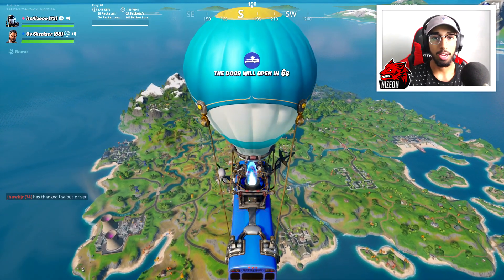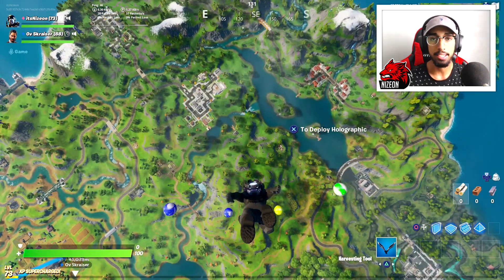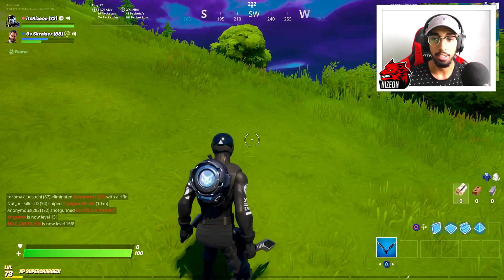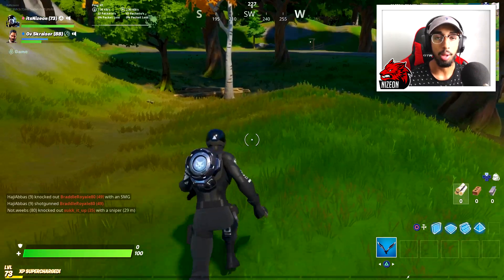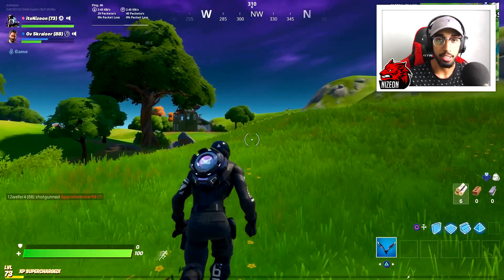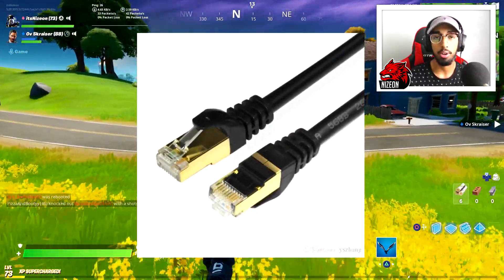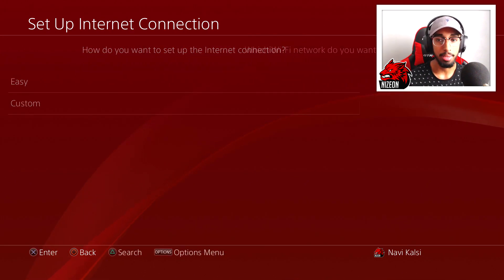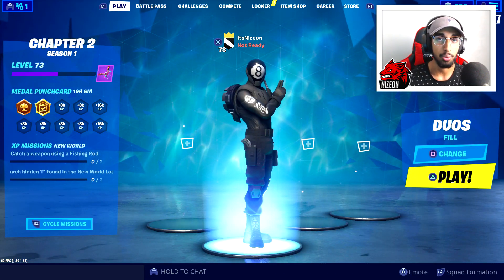HOW TO MAKE YOUR INTERNET FASTER ON PS4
Simple steps to improve your PS4 internet speed for better gaming and downloads.

➜ETHERNET CABLE: